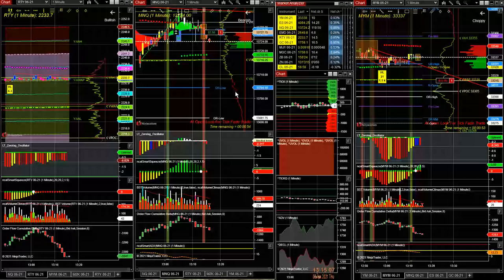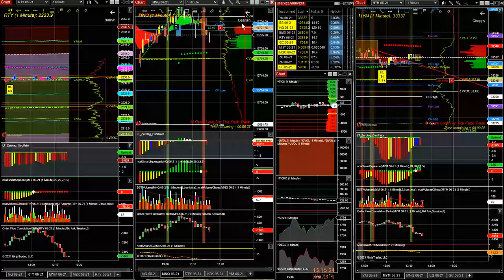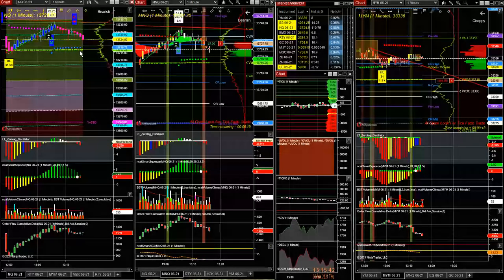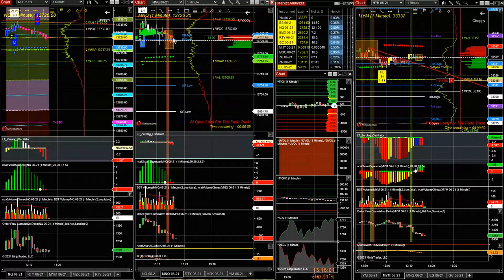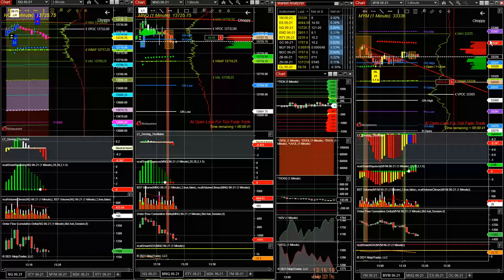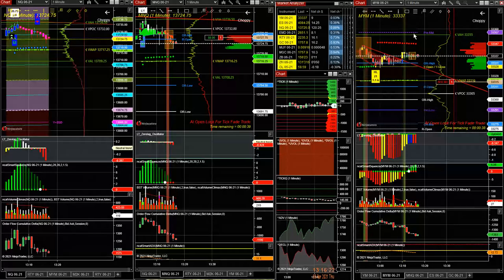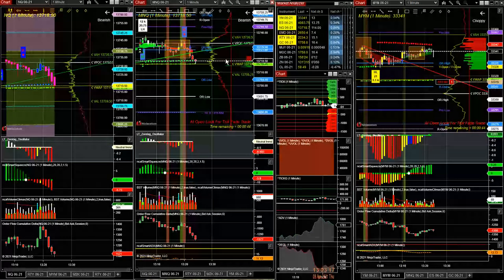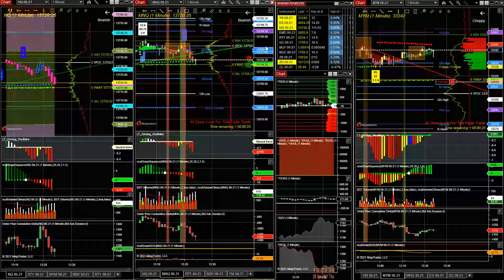Daytraderworld 04 08 2021 01 15 408 PM Into 1 30 Pm Pivot Scalp Plays Quick Win